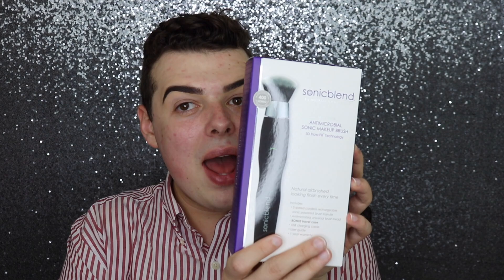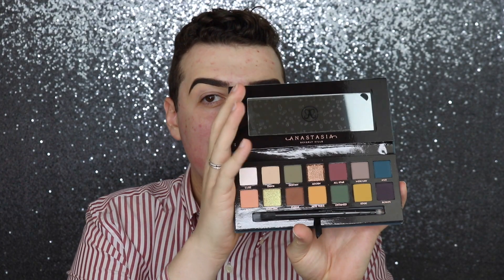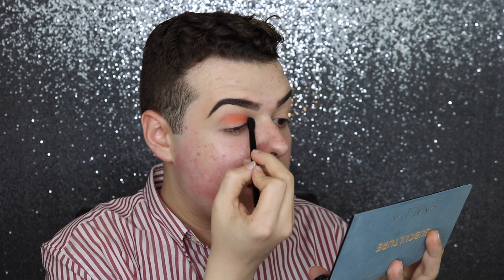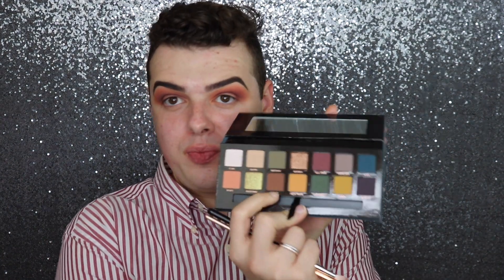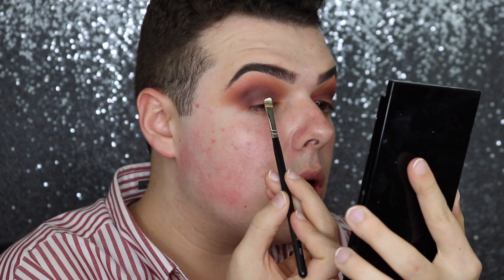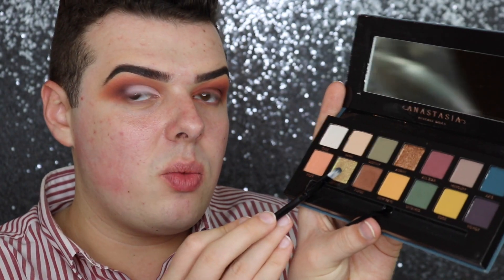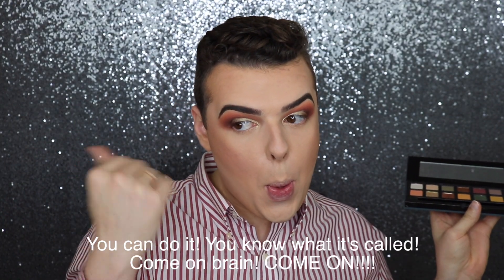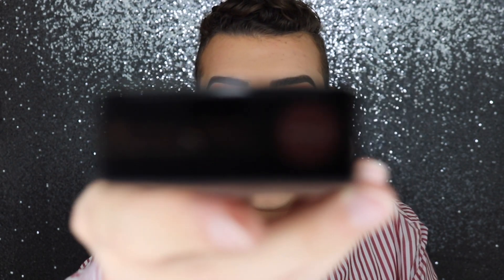New makeup! Let’s play!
Hey everybody! So today’s video is all about new products I’ve been picking up as I go and finally sitting down to try them all out! I hope you find something useful, fun, or entertaining in this little baby!